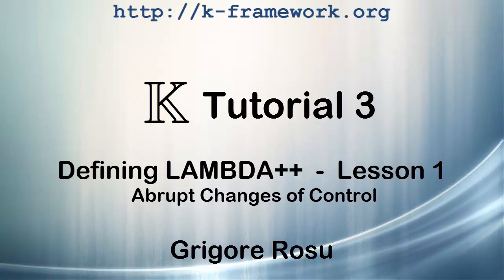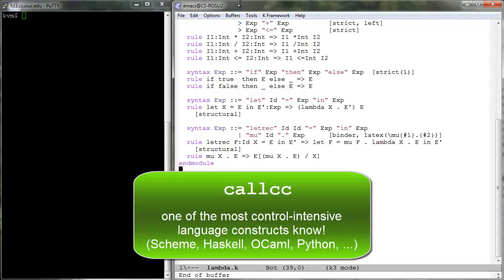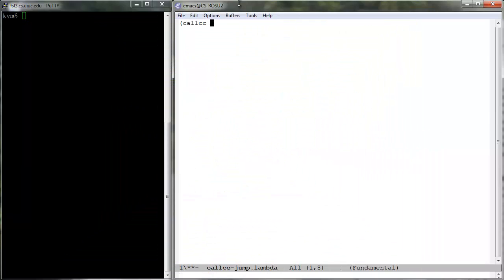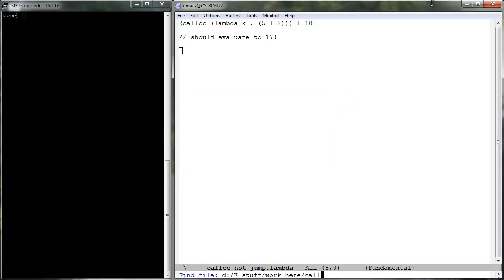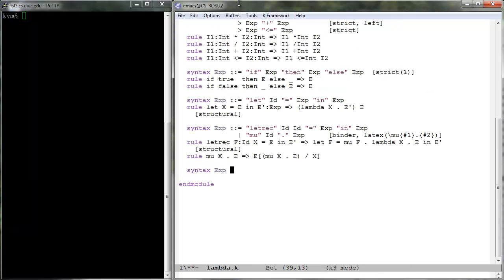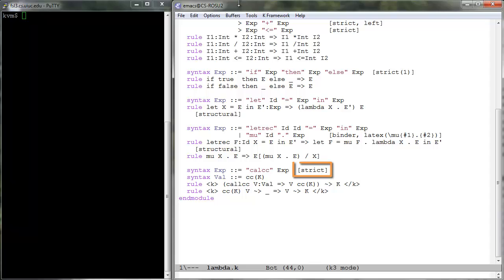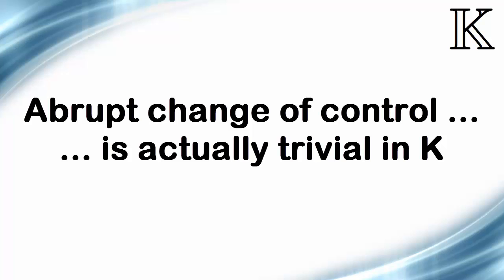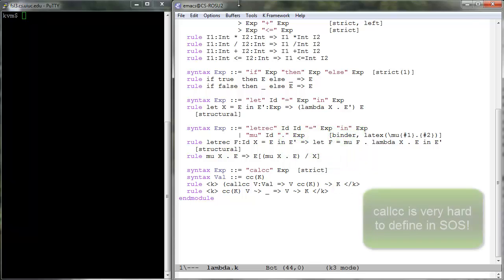K Tutorial 3, Lesson 1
Defining LAMBDA++

Abrupt Changes of Control